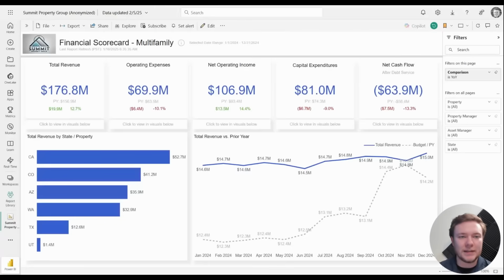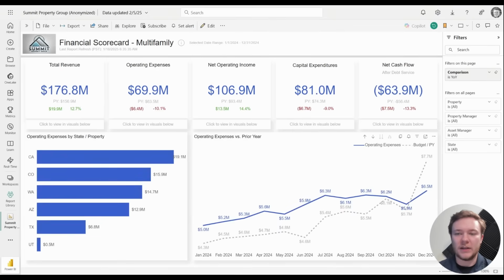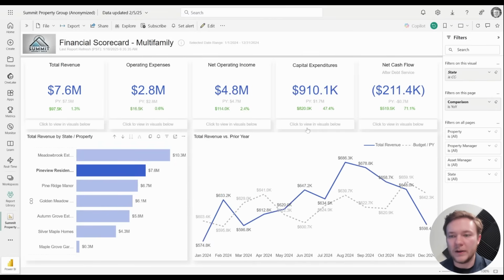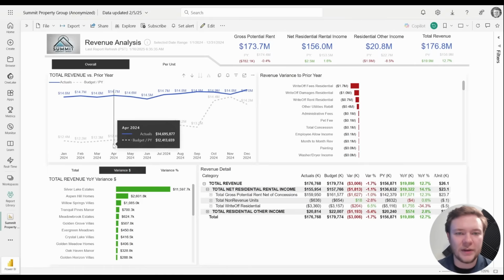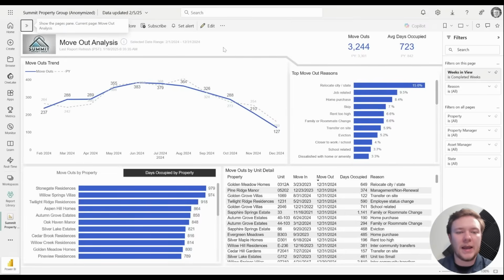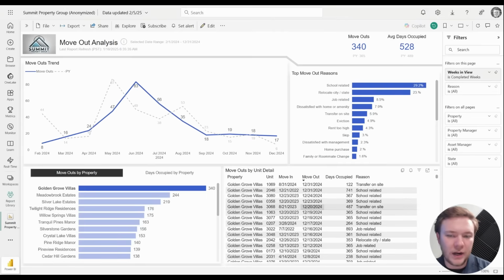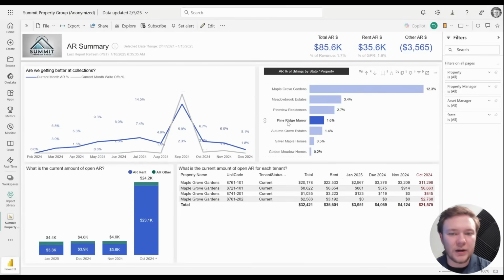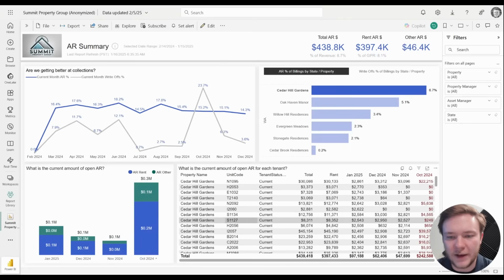Property Group Power BI Dashboard Walkthrough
Managing a property portfolio comes with challenges: scattered data, complex reports, and missed opportunities. At Blue Margin, we help property groups turn their data into a strategic advantage using Power BI dashboards built for real estate success.

In this quick walkthrough, you’ll see how our custom Property Group Power BI Dashboard can help you:

- Monitor property performance at a glance
- Track key financials like occupancy rates, rental income, and expenses in real time
- Identify trends and risks to maximize revenue and reduce operational inefficiencies
- Simplify reporting for investors, owners, and property managers with interactive, automated insights

At Blue Margin, we specialize in helping companies achieve data-driven transformation with Power BI. With our expert solutions, property groups gain instant access to the insights they need—without the headache of complex reporting.